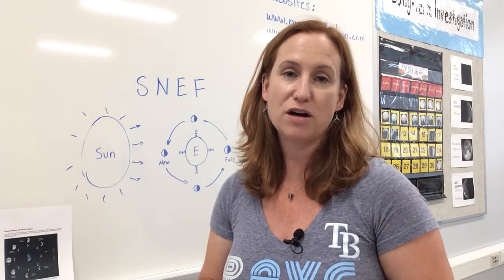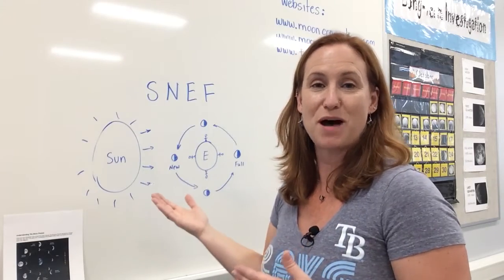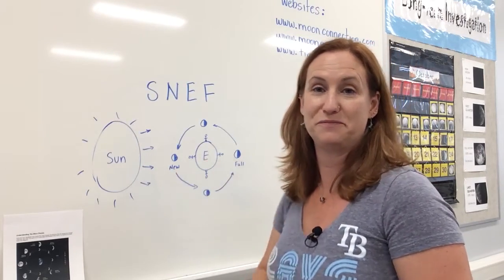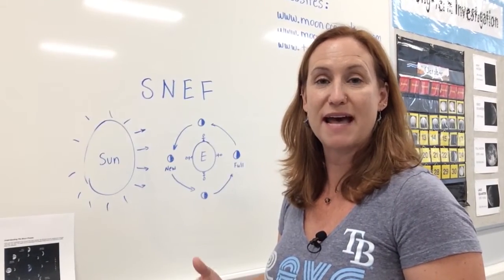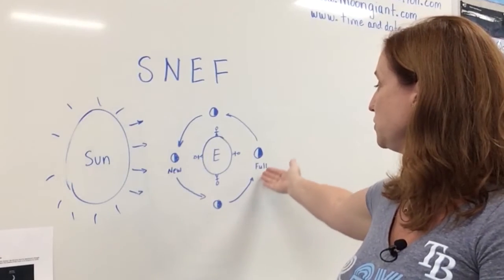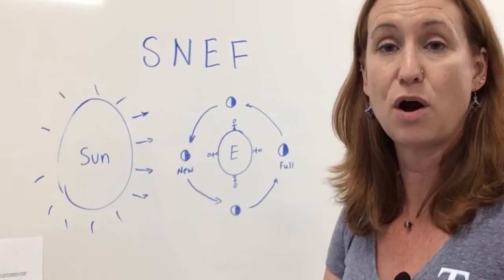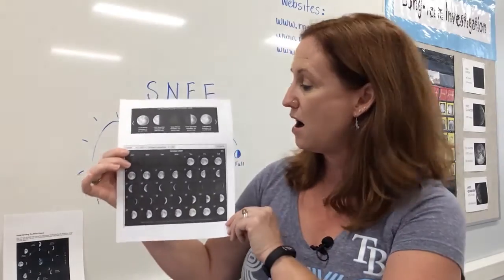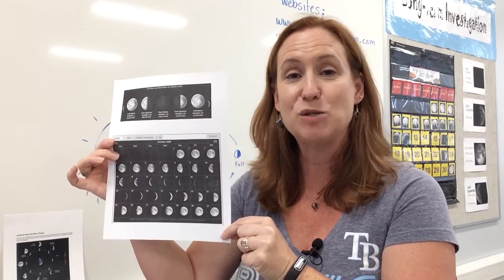Week 5: Moon Phases - First Quarter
This is week 5 of our investigation of Moon Phases following the first quarter moon on October 23, 2020.  We discuss different types of models; I show you a model that I like to use to help remember the phases in order.  All you need is a calendar and your science notebook to get started.

This long-term investigation will integrate Nature of Science standards and several Earth Science standards.